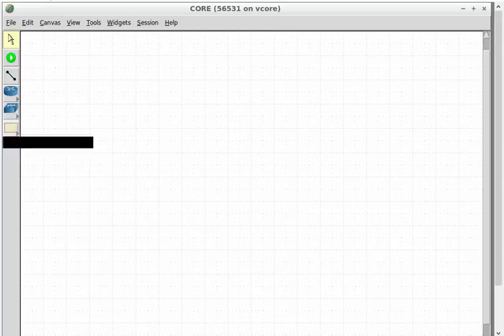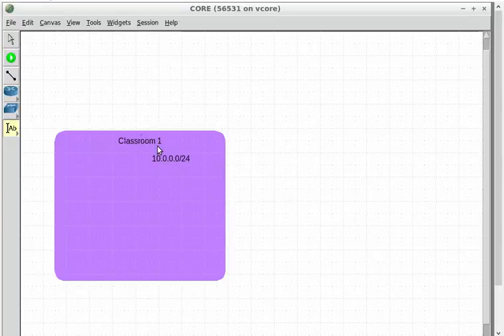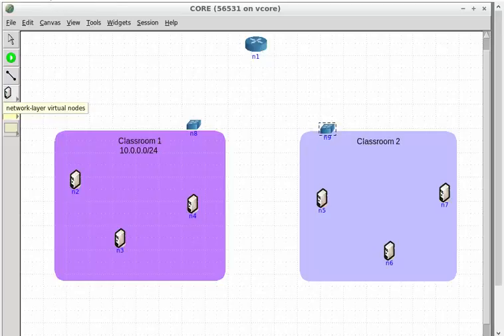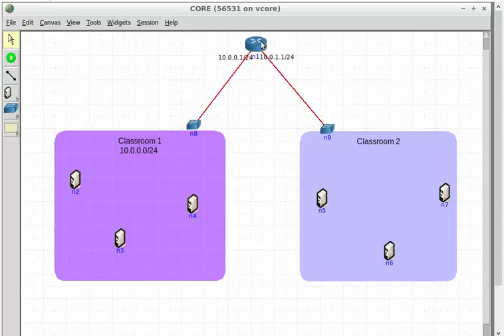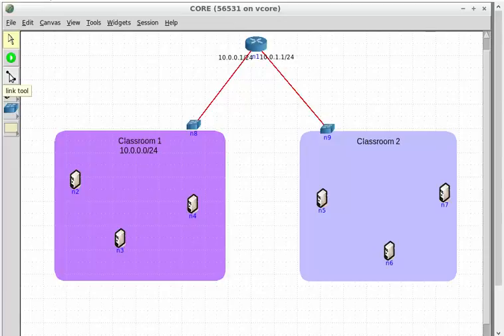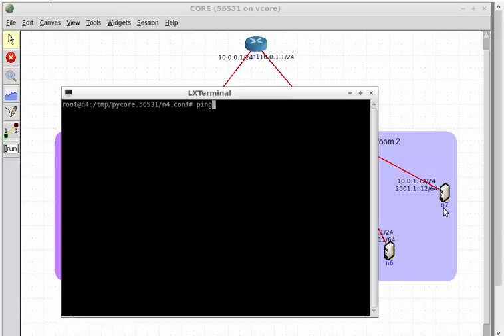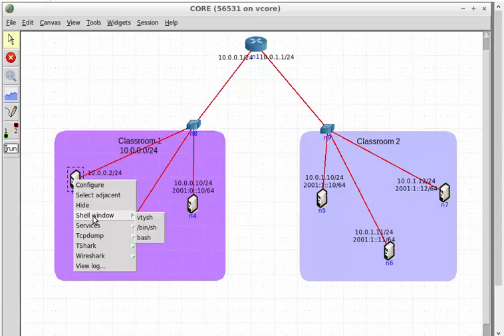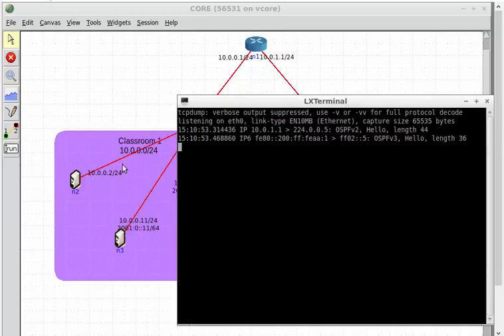Sattertwaite CS 2705 Multinetwork CORE Demonstration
How to ping addresses in CORE from a small multinetwork setup.